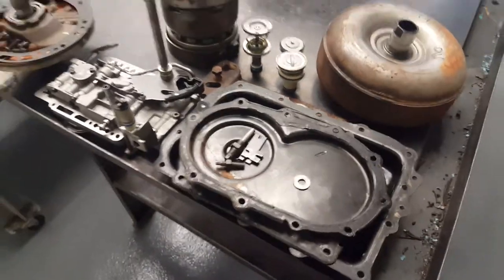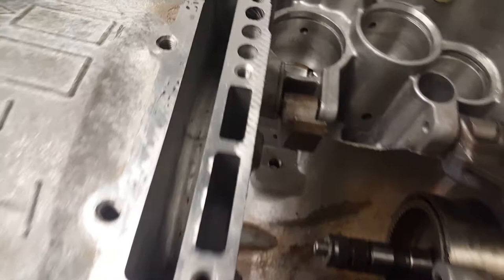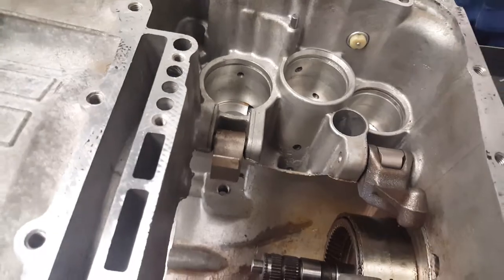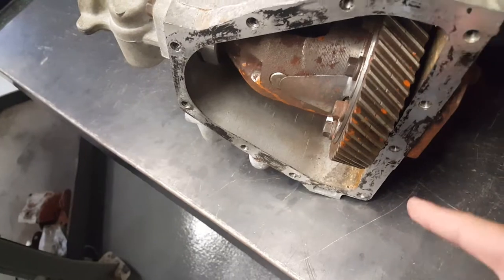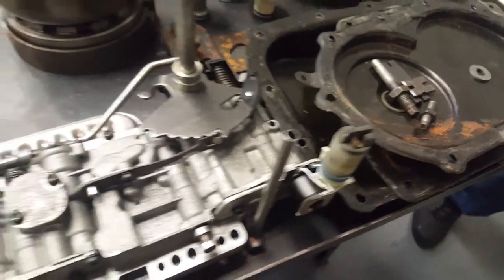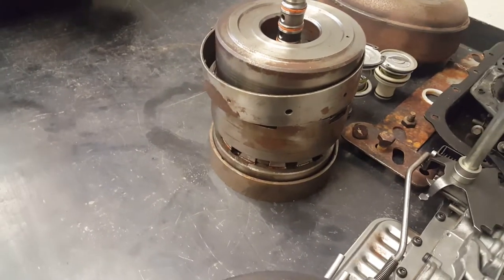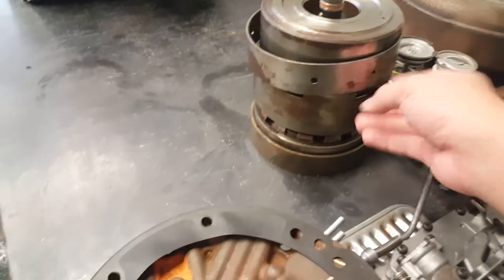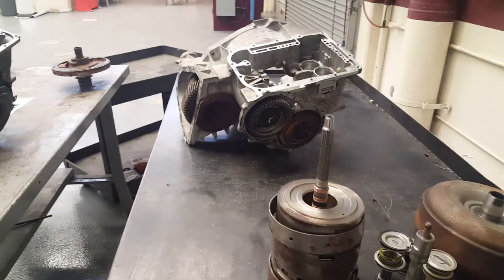Just Showing you the Transmission that My Group and I are Gutting Out in College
It's a Mopar 3 speed hydraulic automatic transmission

1.  Foul language
2.  Spam
3.  Bullying to other individuals
4.  Racism and sexism. (No sex jokes)